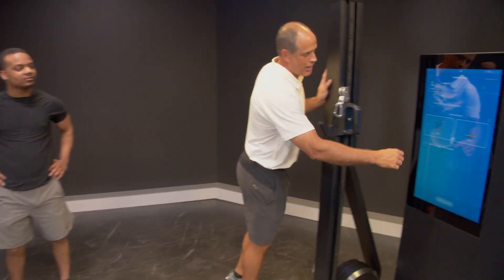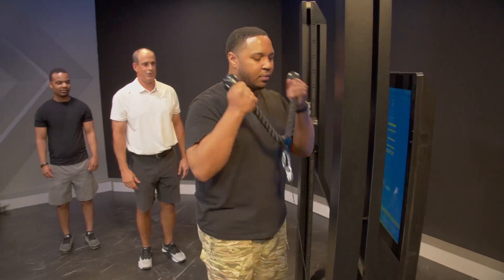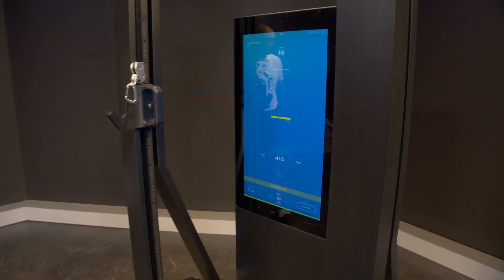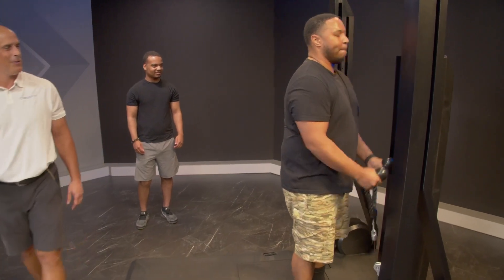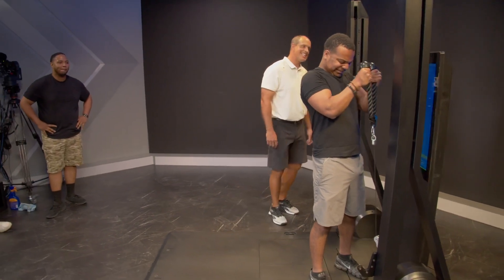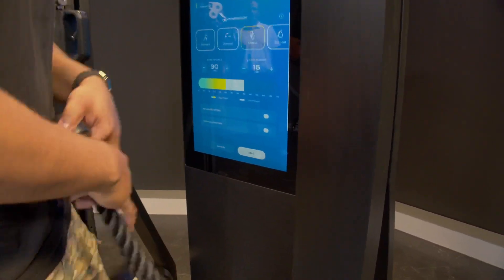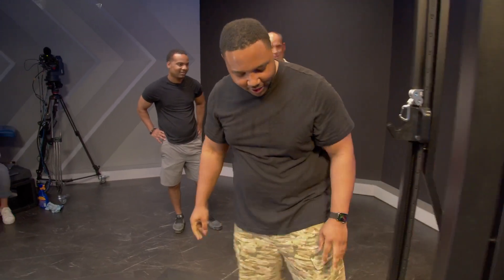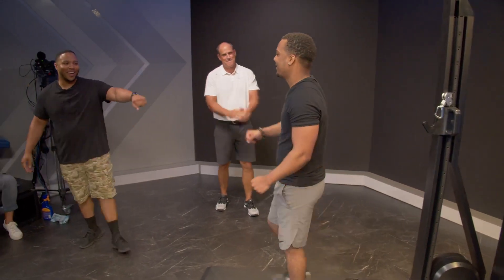OxeFit | XS1 - Rope Curl Challenge with an Intermittent Weight Increase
The OxeFit strength competitions continue with a rope curl challenge! This time, the OxeFit Team experiences intermittent weight increases as they curl. Who can curl the most?!